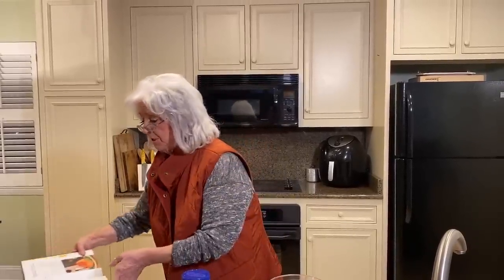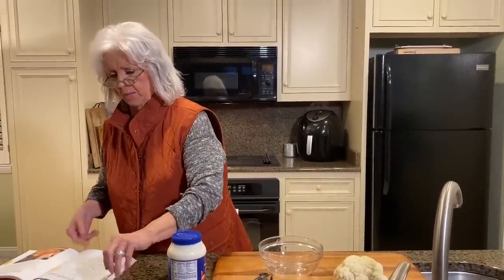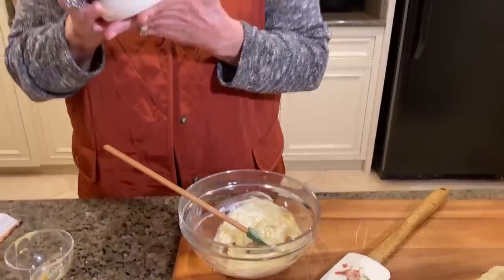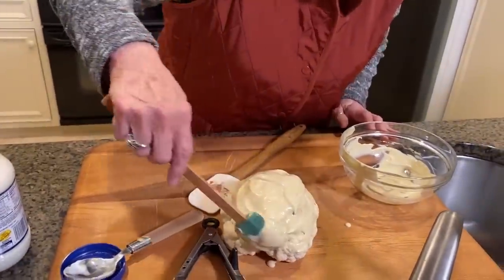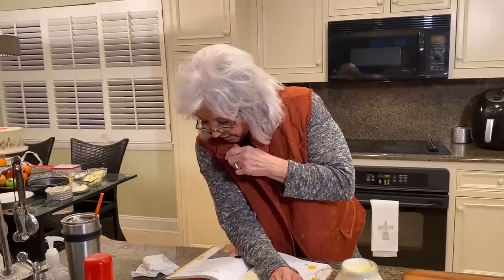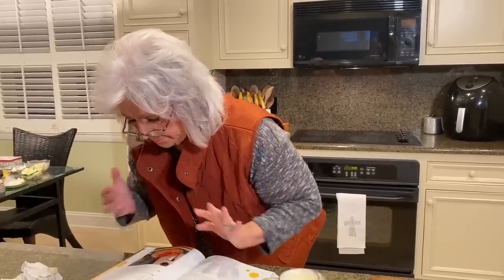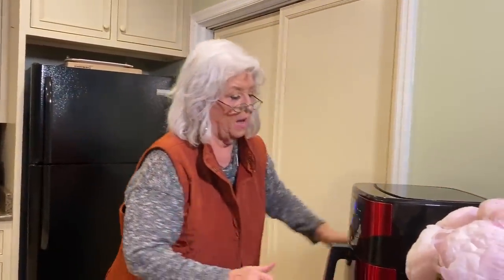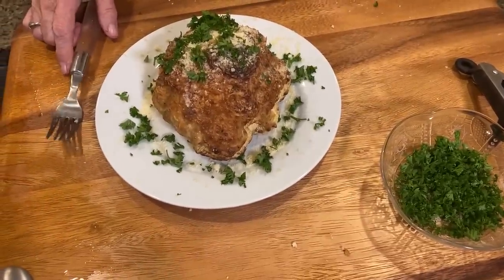Love & Best Dishes: Air Fryer Week - Parmesan and Dijonnaise-Crusted Whole Cauliflower Recipe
Love & Best Dishes: Air Fryer Week - Parmesan and Dijonnaise-Crusted Whole Cauliflower Recipe - Paula loves cauliflower, so she thought she’d share a healthy cauliflower side dish today that’s bound to please…Air Fryer Parmesan and Dijonnaise-Crusted Whole Cauliflower Recipe!